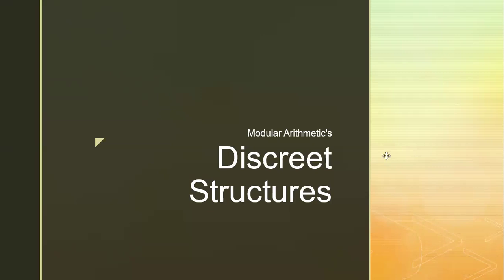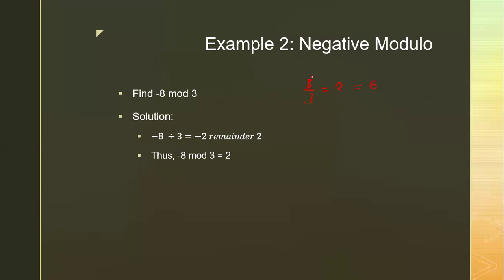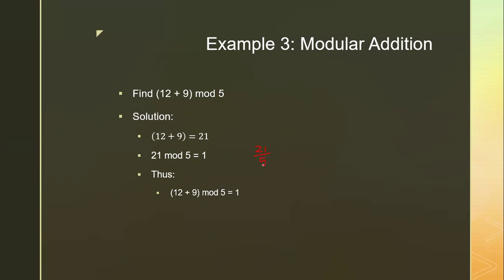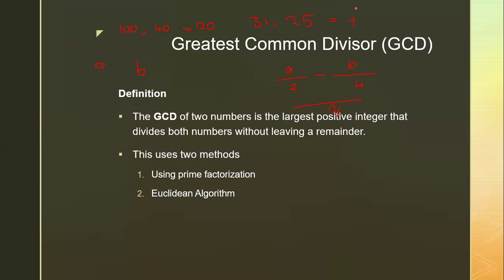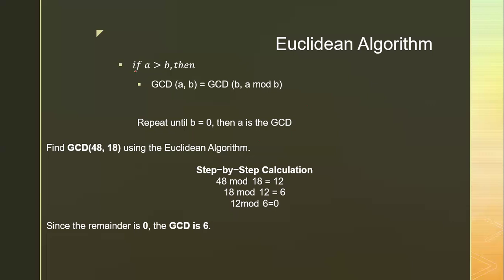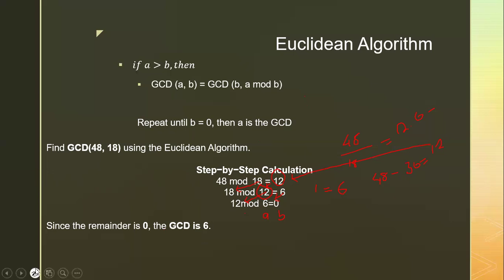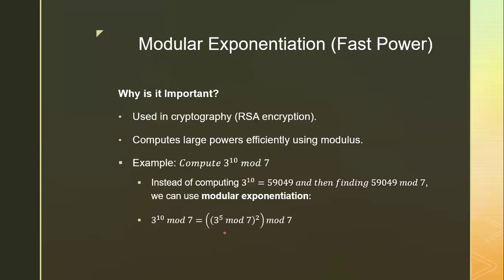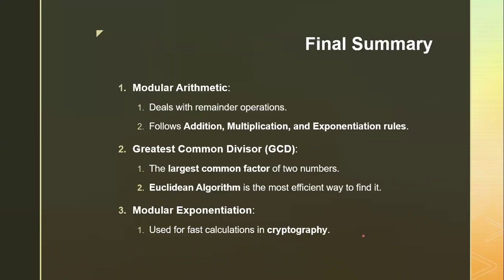Modular Arithmetics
Discrete Structures - modular Arithmetic's